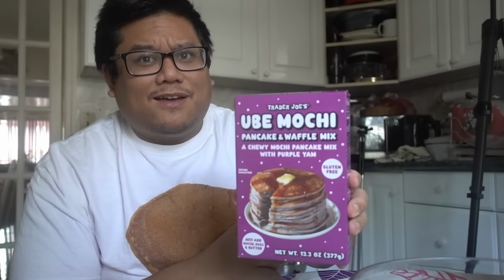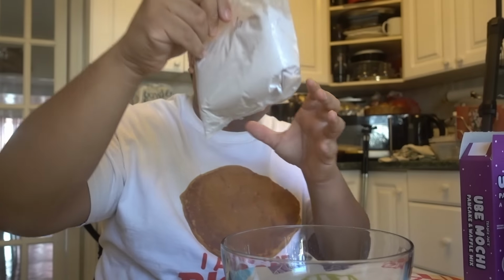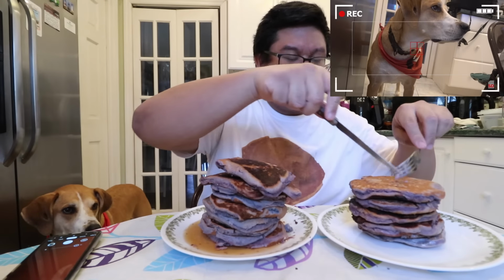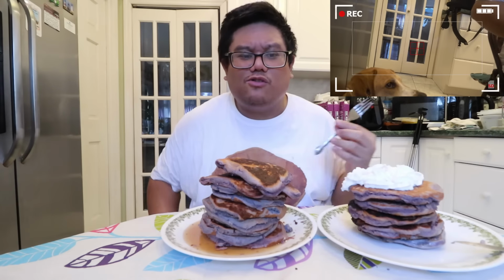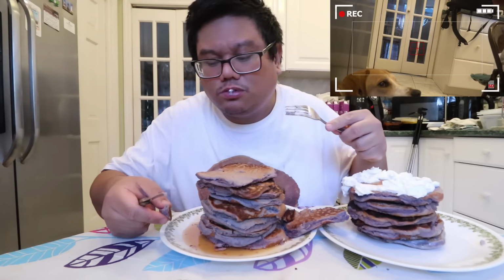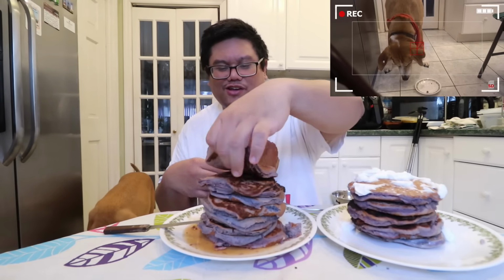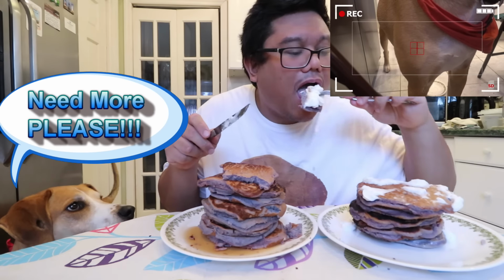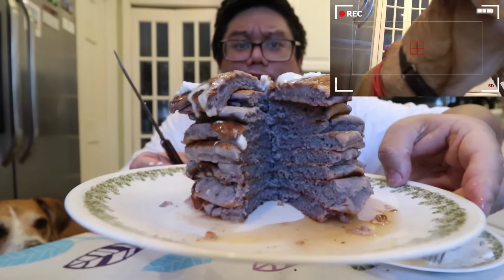Massive Ube Mochi Pancake Stack | Trader Joes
Alright guys so I'm at home for another cook it yourself challenge. So I said if I'm gonna try them why not make it a food challenge and here we are lol! Are they as good as everyone says ? Watch to find out !